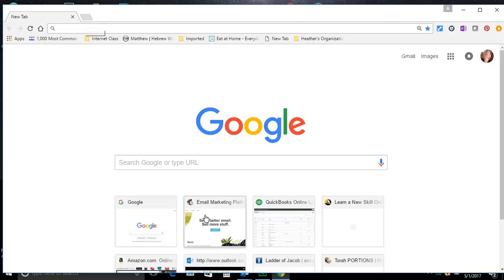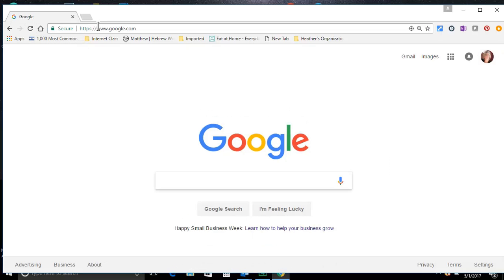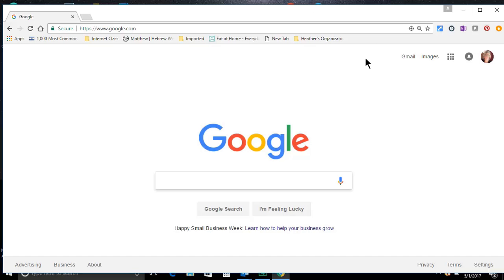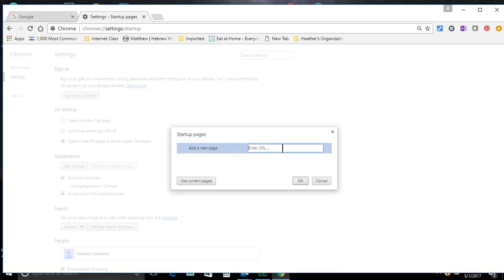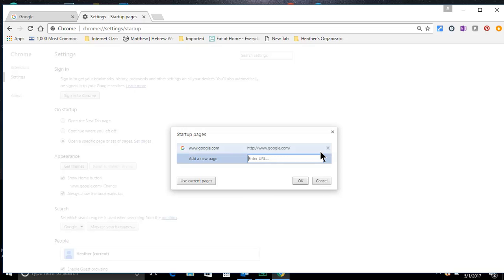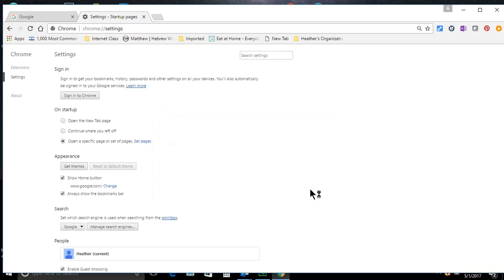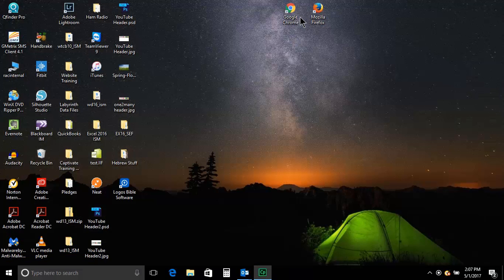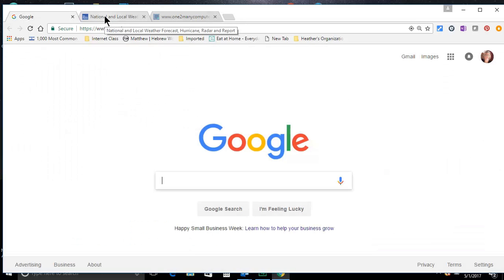Tip # 8 - Opening multiple tabs in Chrome on Startup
How to open up multiple tabs on Chrome Startup